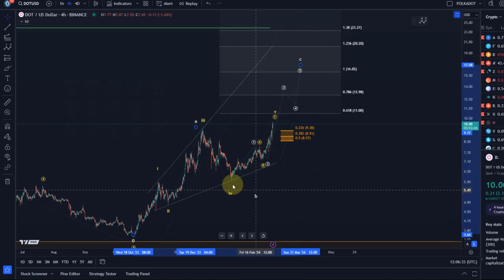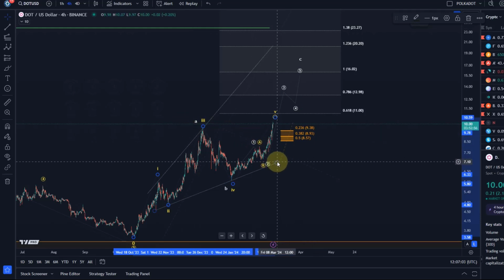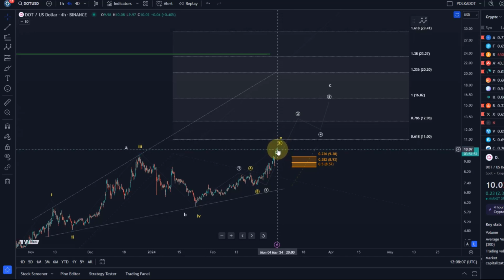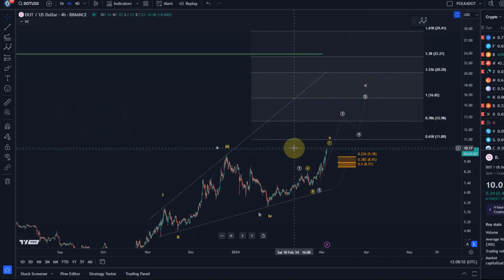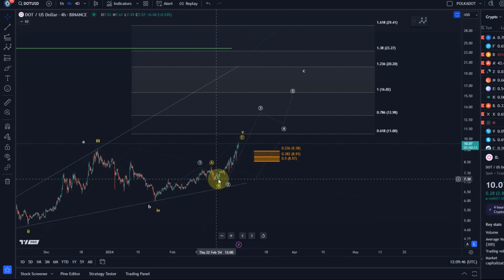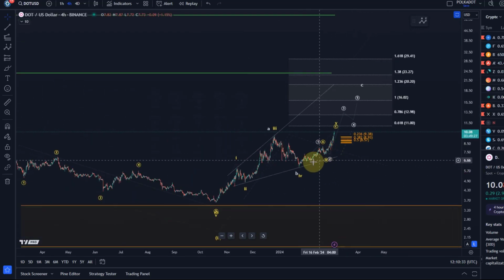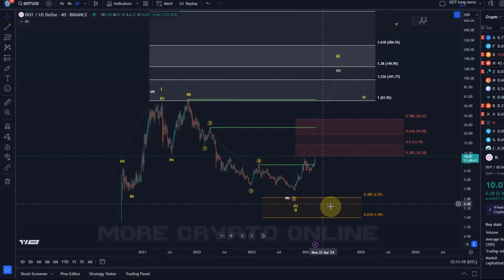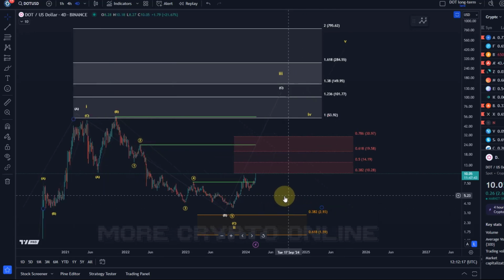Polkadot DOT Price News Today - Technical Analysis Update Now, Price Now! Elliott Wave Analysis!